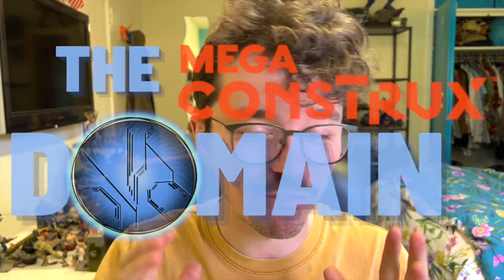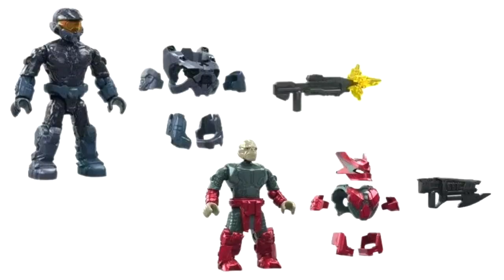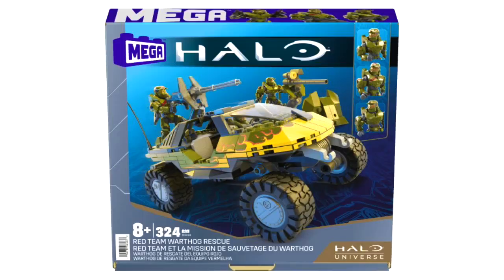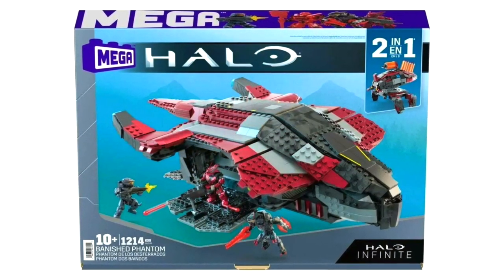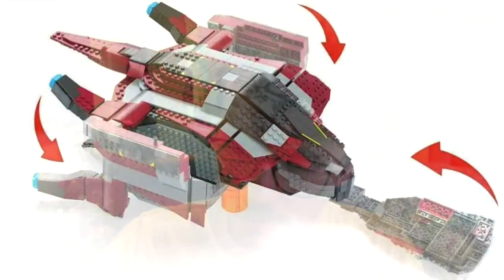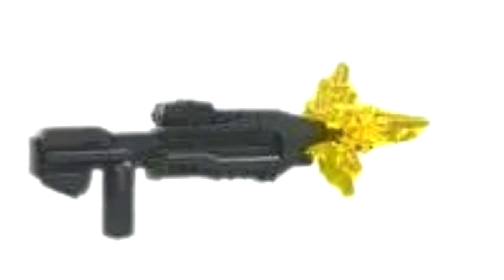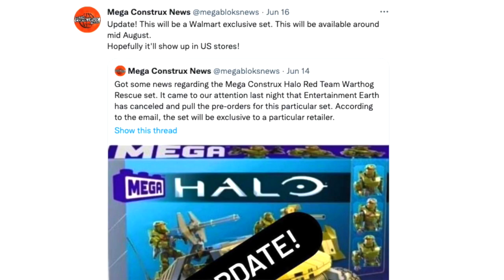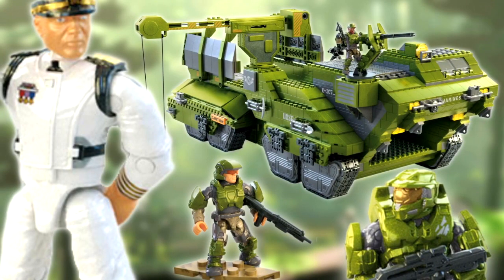Banished Phantom In-Depth Images & Details! Halo Mega Construx.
The Banished Phantom from Halo Mega Construx drops THIS FALL and includes Jega Rdomnai, Escharum, brute captain and Spartan MK 7 set during the events of Halo Infinite!